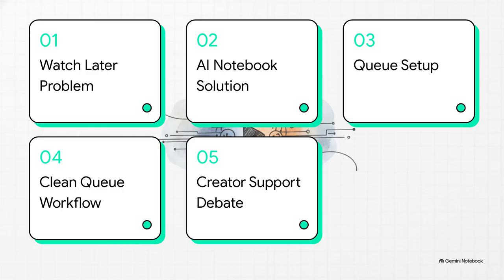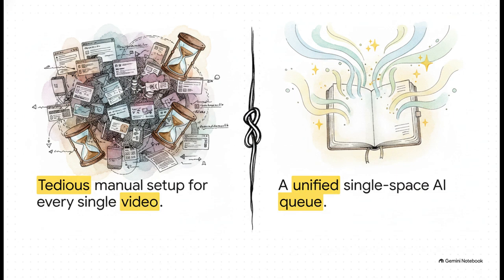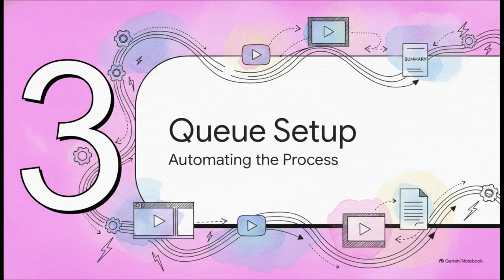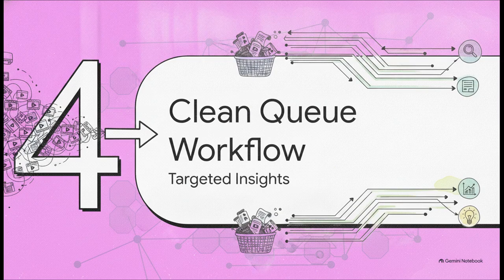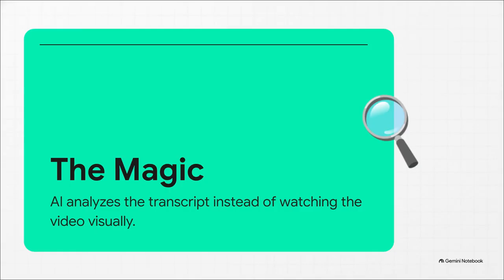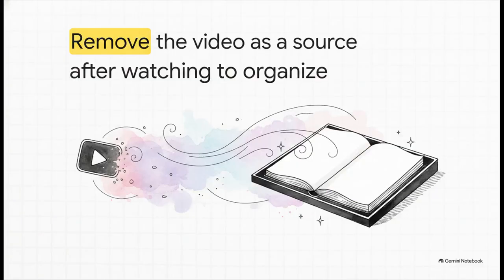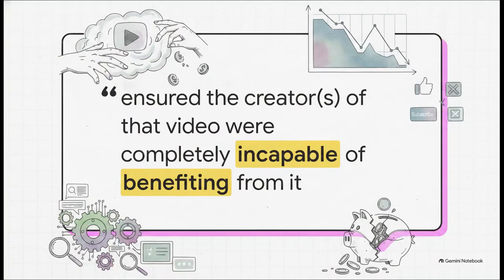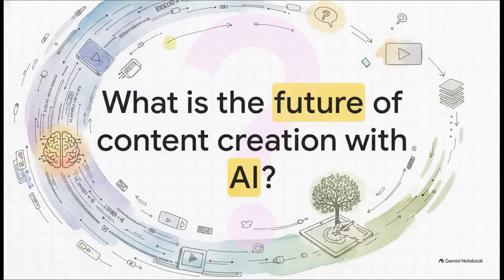Stop Watching YouTube: How I Use NotebookLM to Hack My "Watch Later" Queue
Are you tired of your YouTube "Watch Later" list becoming a graveyard of videos you never actually finish? In this video, we explore a revolutionary workflow shared by tech journalist Mahnoor Faisal that replaces traditional viewing with an AI-driven NotebookLM queue.
By shifting from "watching" to "consuming" via transcripts, you can transform hours of video content into actionable insights in minutes.
What you’ll learn in this video:
** The Workflow Shift: Why moving your queue to NotebookLM (Gemini Notebook) makes consuming content more efficient and organized.
** Automation Secrets: How to use the YouTube Link (Source) Automator Chrome extension to instantly pull up to 100 videos into your notebook at once.
** Targeted Insights: How to isolate specific videos within your notebook to generate summaries, key points, and even Audio Overviews without mixing up data.
** Queue Management: The "one-in-one-out" method for keeping your workspace clean and your learning focused.
** The Ethics Debate: A look at the community feedback regarding how this AI-first approach impacts video creators and their engagement.
Whether you are a student prepping for finals or a professional looking to stay ahead, this productivity hack will change how you interact with digital media.